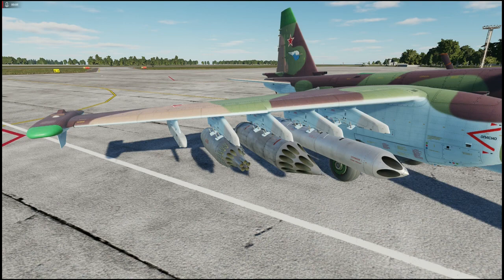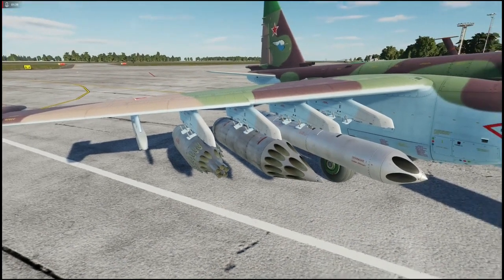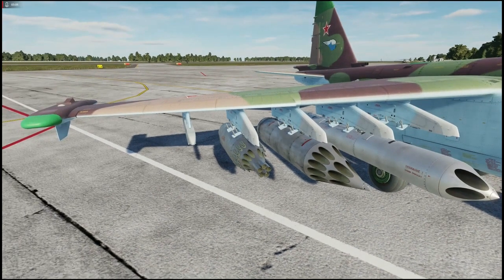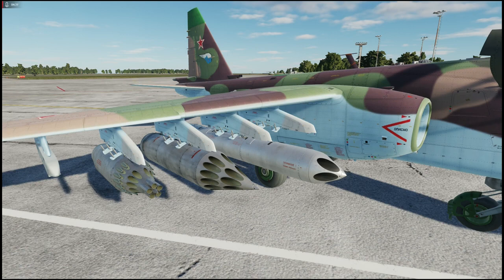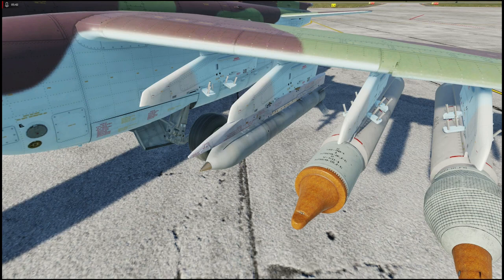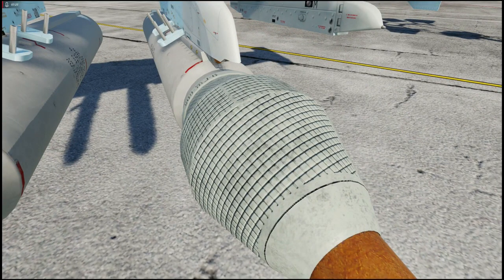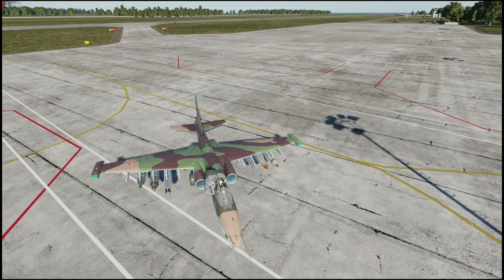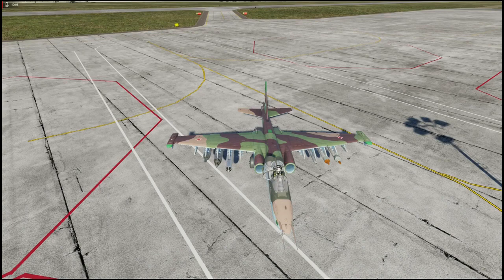Su-25T Cadet Series - 9 - Unguided rockets overview and their uses.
Re-upload from the Su-25 Cadet series.